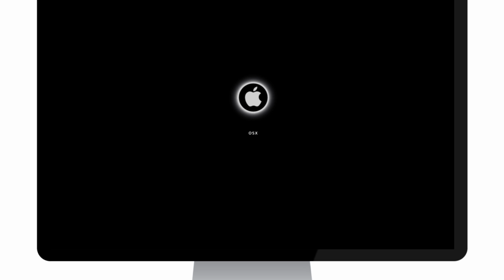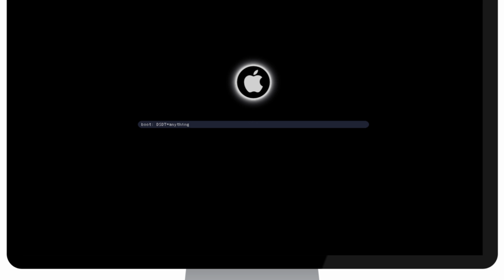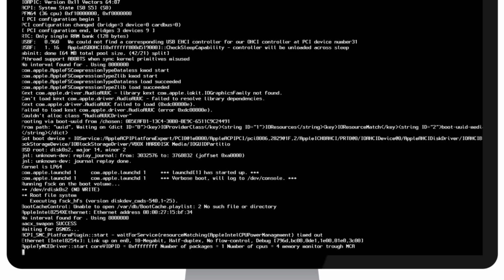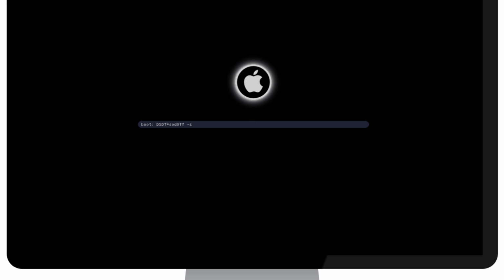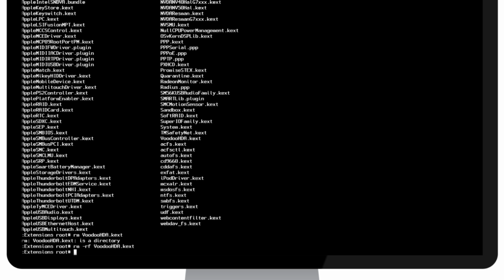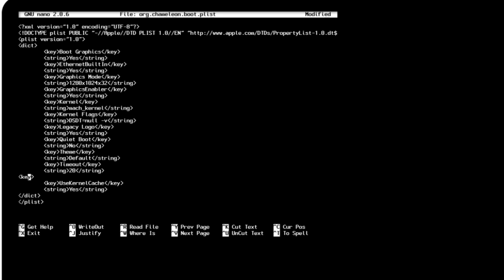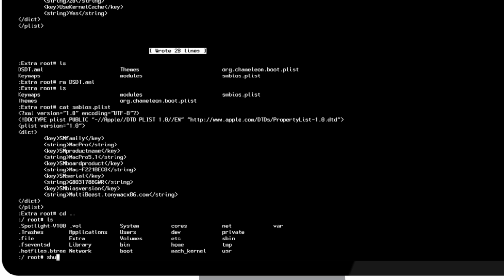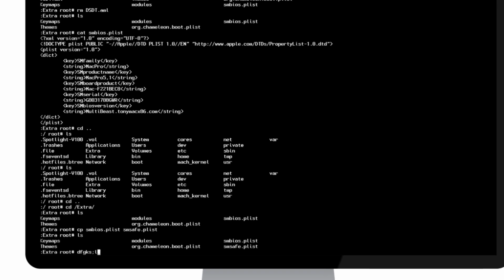Hackintosh - Basic Intro to Bootloader flags and repair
Showing various commands and flags to better understand and fix problems without the need to re-install.